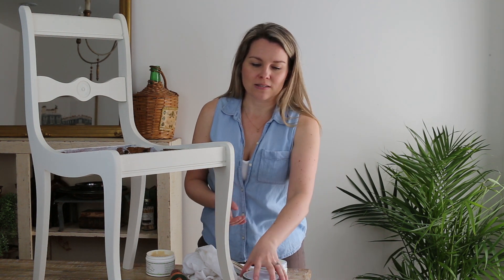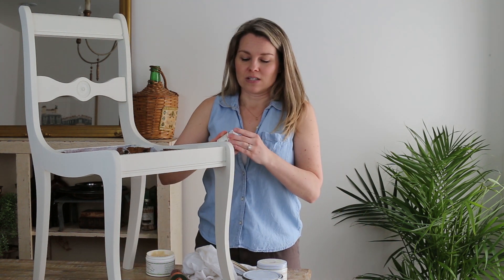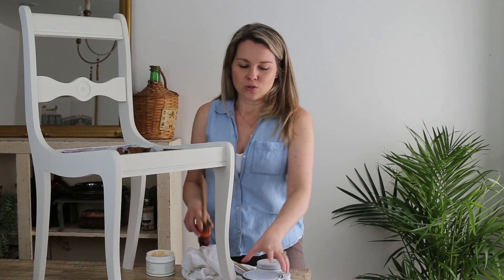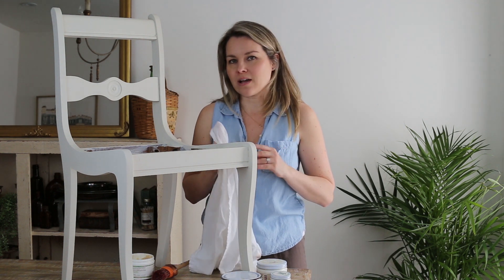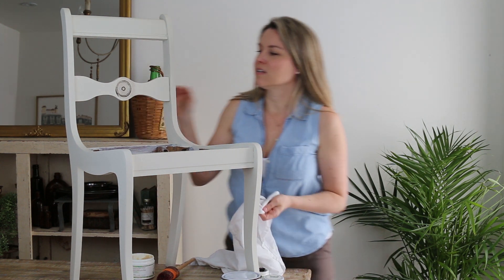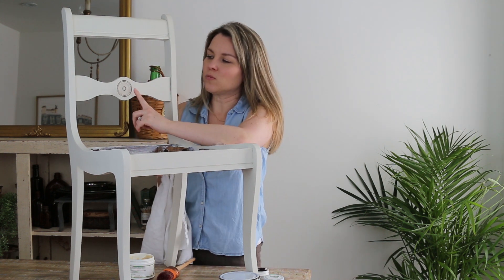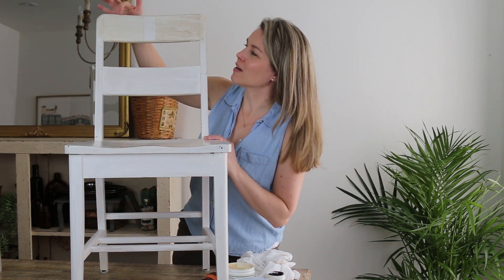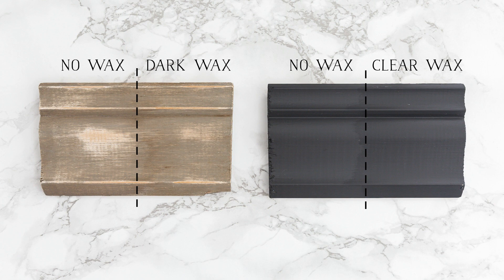Beginner's Guide to Dark Wax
Hi friends,

In this video, I show you the basics of using dark wax on furniture and I'll also be sharing my tips along the way!

Wax brush

I love to help people create a beautiful life through DIY projects, decorating and organizing. I share my personal stories and encourage you to create a life that you want even if you came from dysfunction like me.